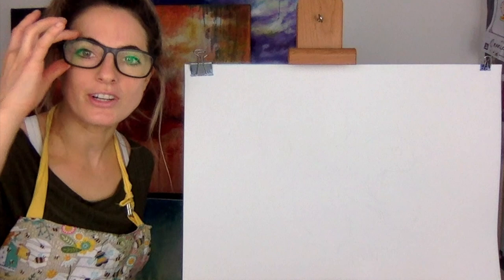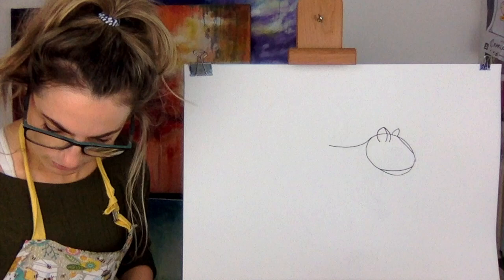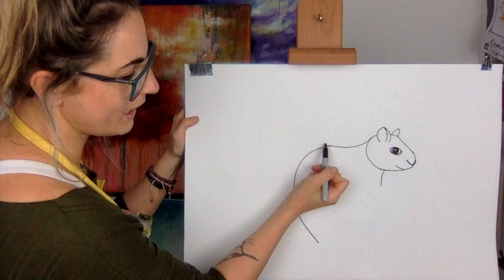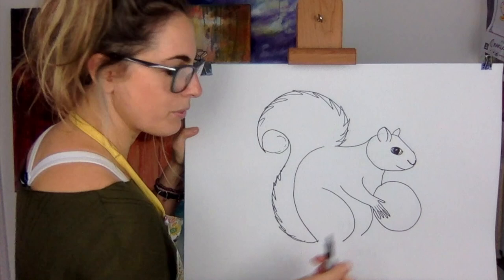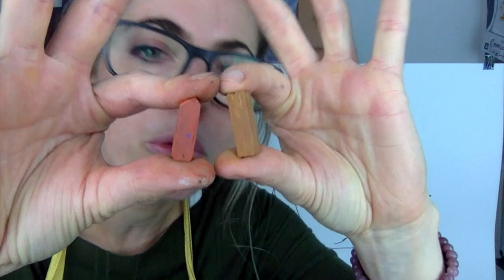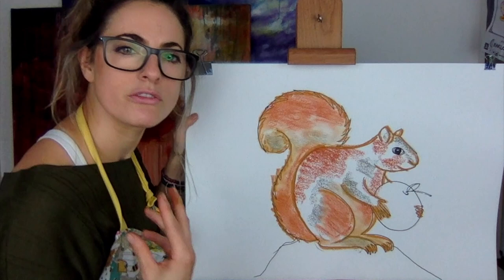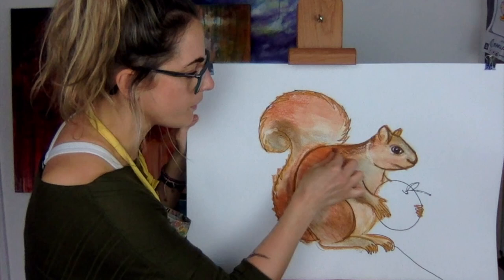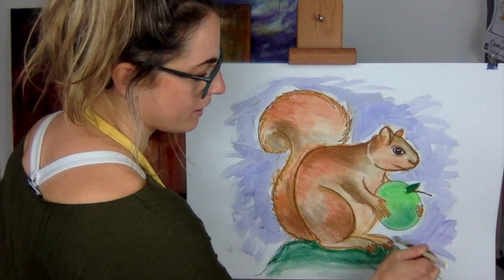Learn how to draw A SQUIRREL : STEP BY STEP GUIDE! (Age 5 +)